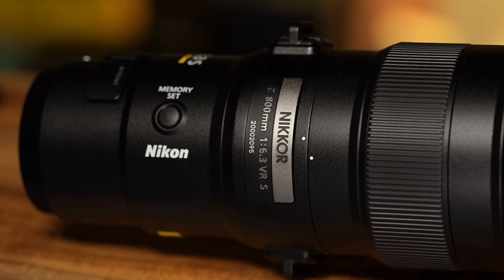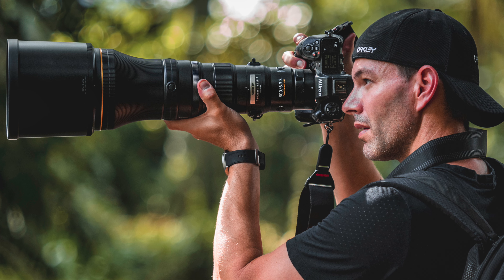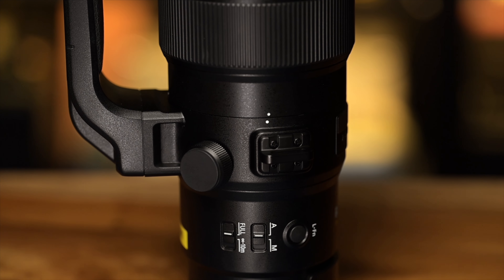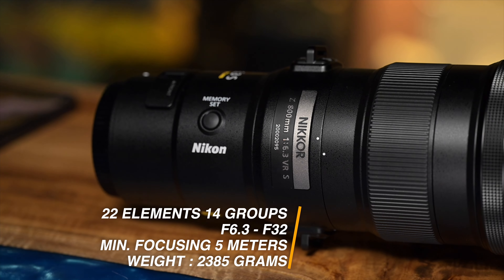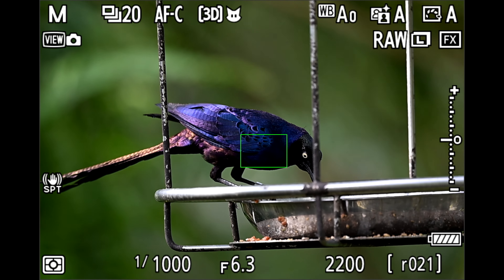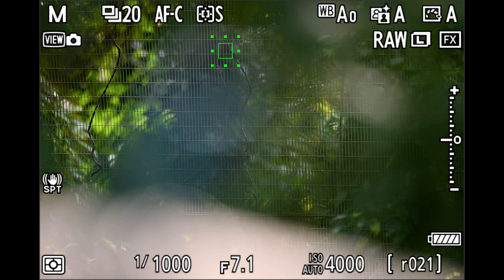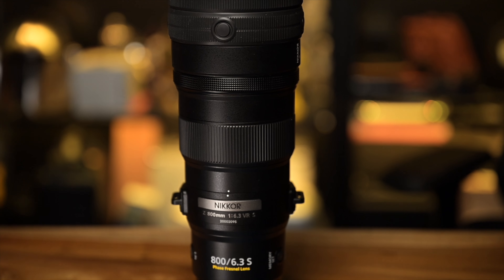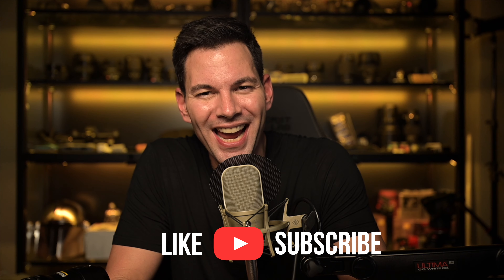Nikkor 800mm f6.3 PF VR S Review: The Must Have Super-Telephoto Lens?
I had the chance recently to use the 800mm f6.3 PF VR S Super Telephoto Lens for a couple of shoots.  How does it perform in a variety of conditions? Does this lens need to be in your camera bag for wildlife and sports photography?

Big Thanks to Nikon Singapore for allowing me to use the lens as well as the Nikon for this review,
Time Stamps:
00:00 Intro
01:11 Design
02:20 Features
04:18 What's inside
05:10 Usability
06:10 Focusing (Atomos Ninja V Samples)
06:58 Photo and Video Samples
07:53 Final Thoughts
Bobby's Gear:

Camera: Nikon Z9 / Z 24-70 f2.8 & Z 105 f2.8 Macro
Audio Neumann TLM 107 with Zoom F6
Macbook Pro 16 inch M1 Max
Eizo 2K Monitor
Lights: Aputure 300X